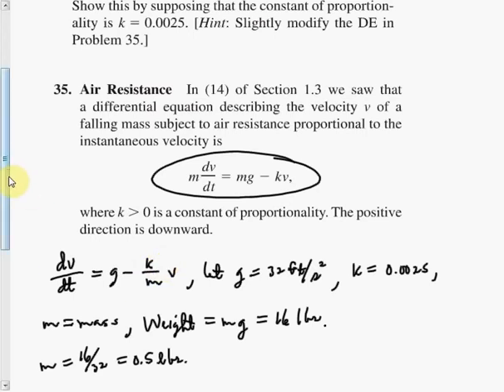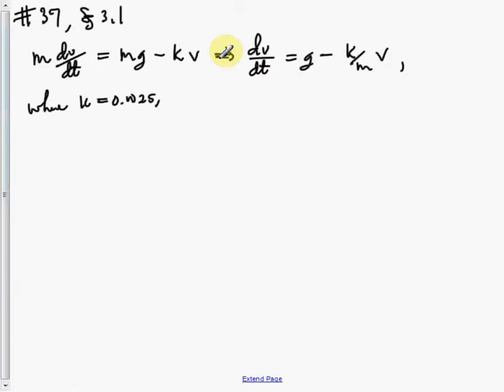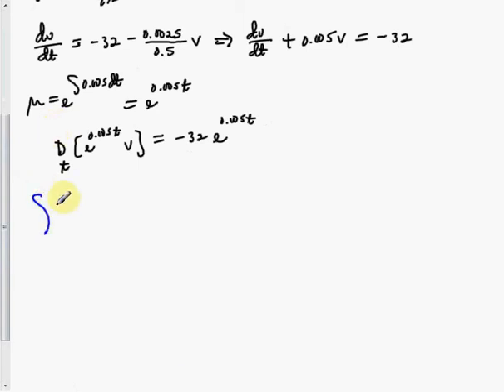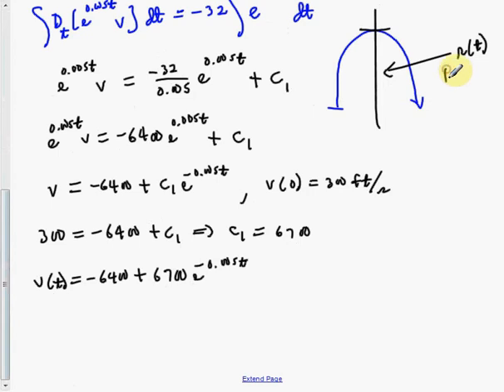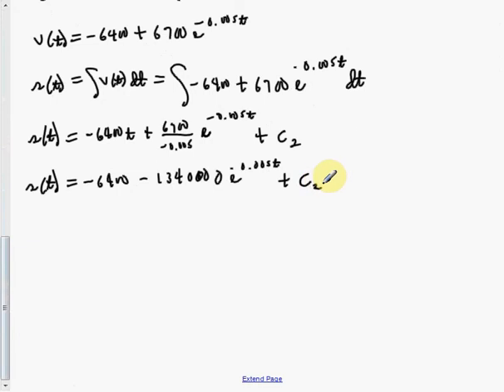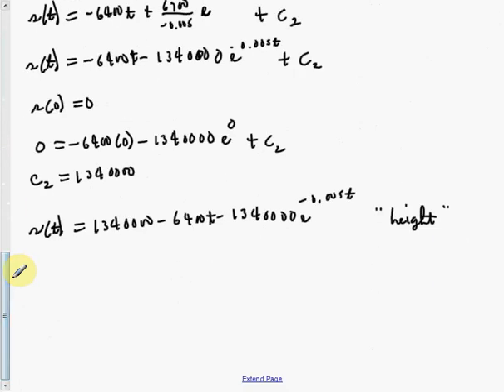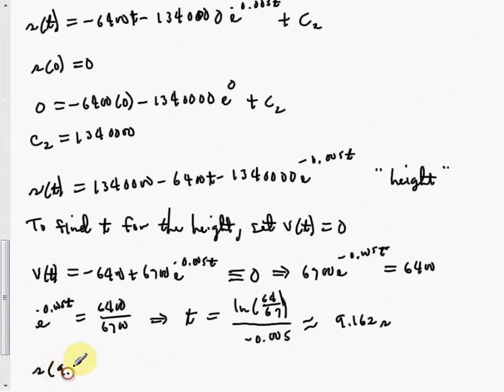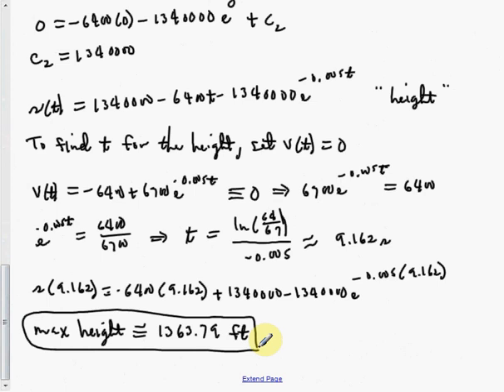Finish Chapter 3 Applications